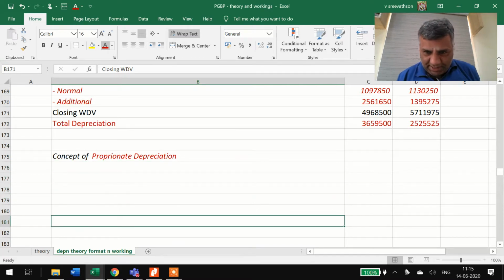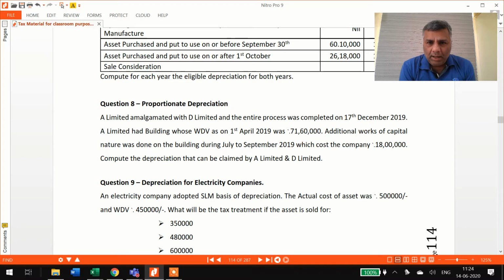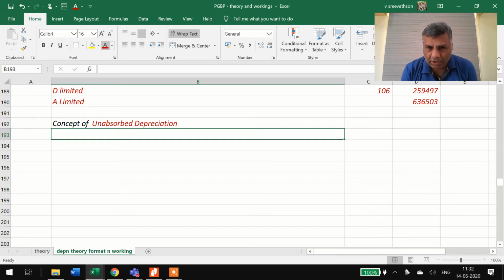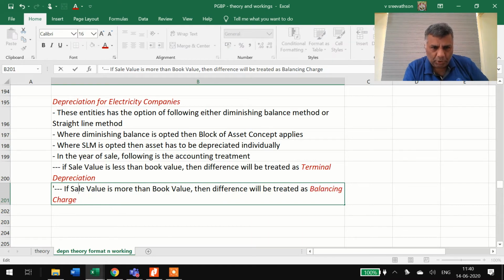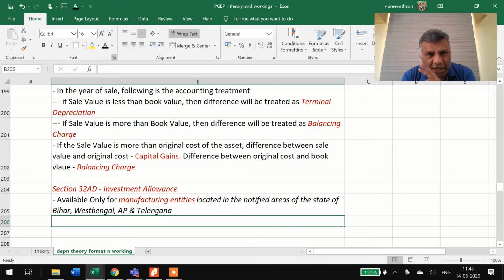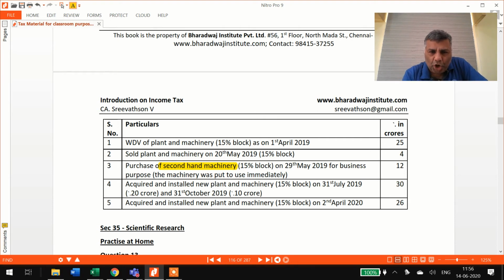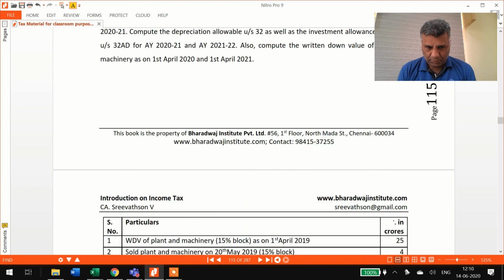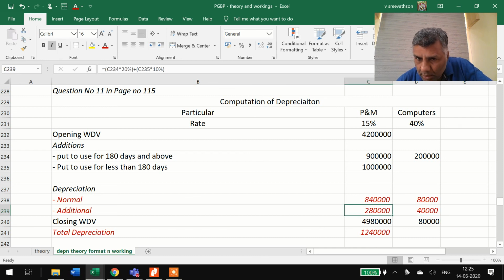Class 15 - Completion of Depreciation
Coverage  - Completion of Depreciation
Batch - November 2020